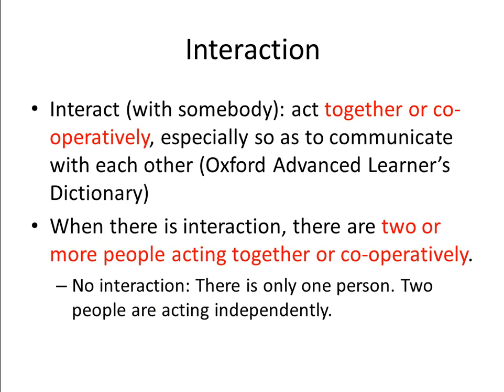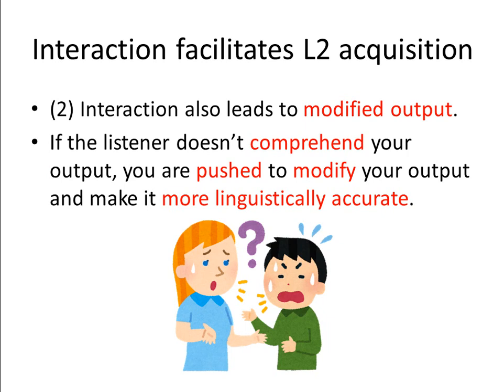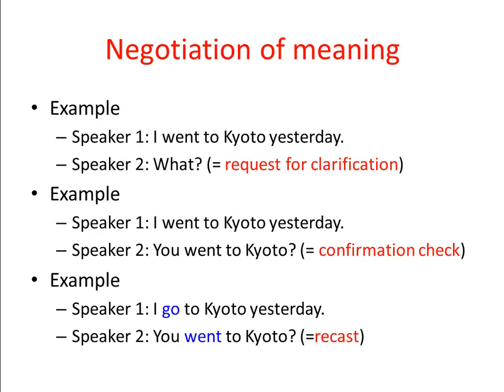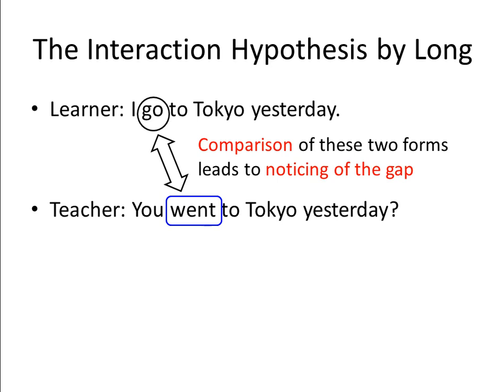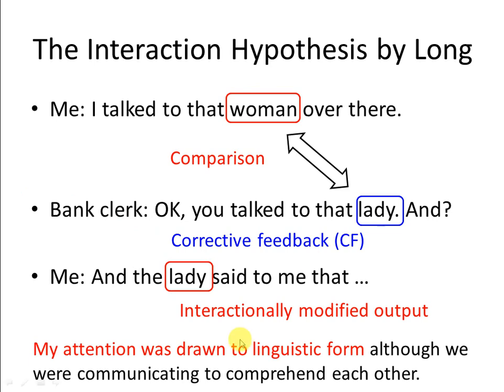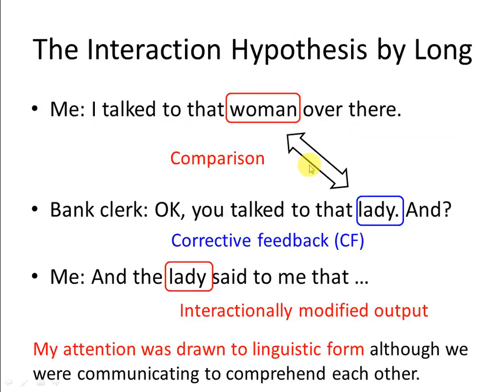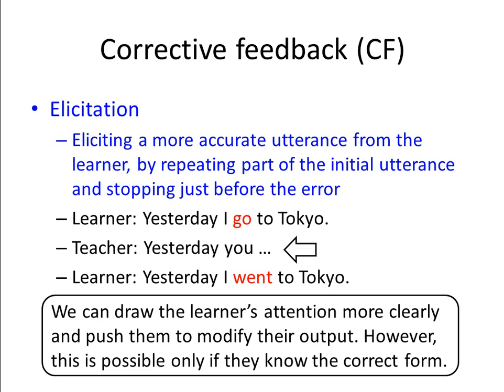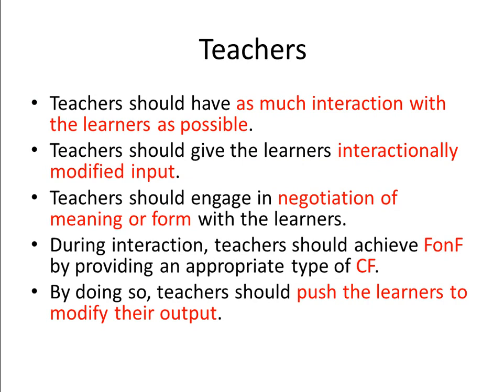Interaction in SLA (Second Language Acquisition)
Input vs. interaction 1:16
Interaction facilitates L2 acquisition 3:31
Modified input, comprehensible input 3:31
Modified output, pushed output 5:35
Negotiation of meaning 7:38
Request for clarification, confirmation check, recast 9:05
Negotiation of form 10:56
The Interaction Hypothesis by Long (1981, 1983) 13:23
The Revised Interaction Hypothesis by Long (1996) 14:52
Example 15:52
Noticing the gap 16:38
Corrective feedback 17:47
Modified output 18:17
Example in a bank 18:51
Focus on form 22:42
Focus on forms 24:46
Focus on form, forms, & meaning 25:35
Corrective feedback 27:49
Metalinguistic feedback, repetition, clarification request, confirmation check, explicit correction 28:38
Recast 30:46
Elicitation 33:25
Evidence for the Interaction Hypothesis 35:23
Teachers 36:43
Learners 38:41